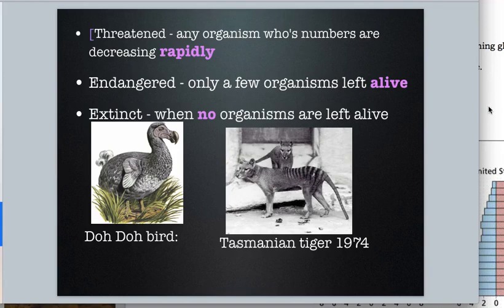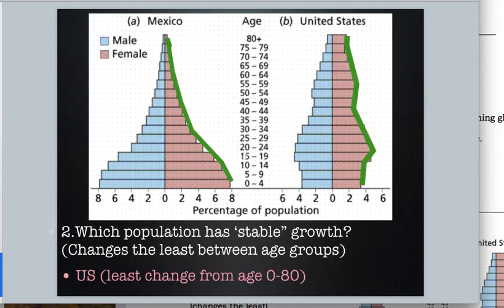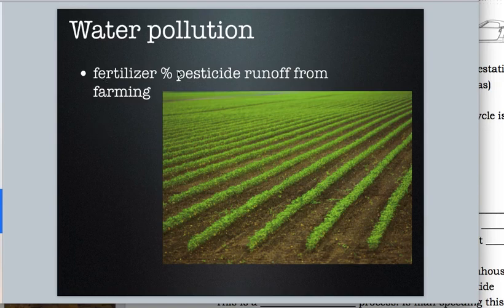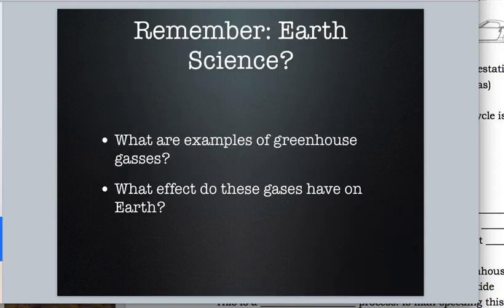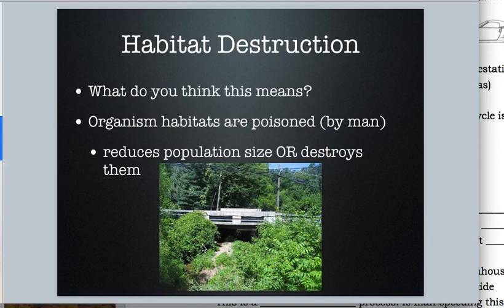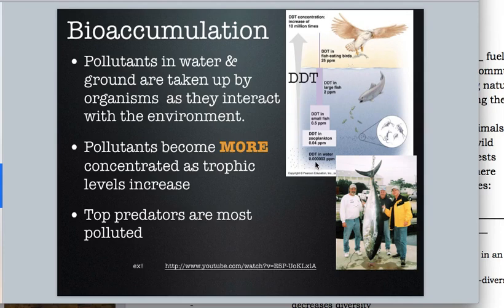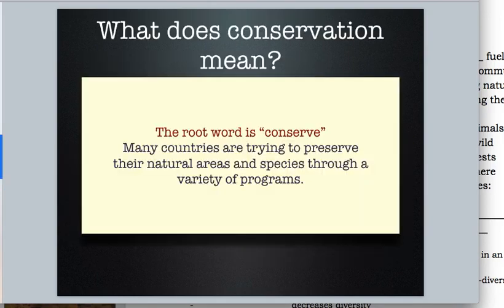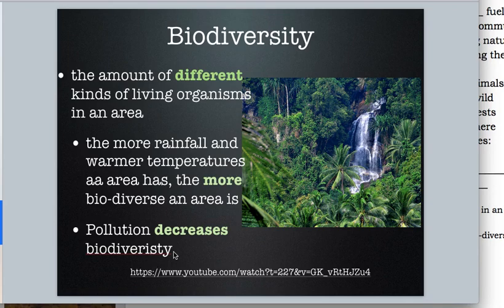Humans Effect Env